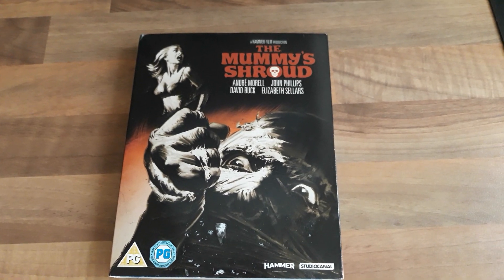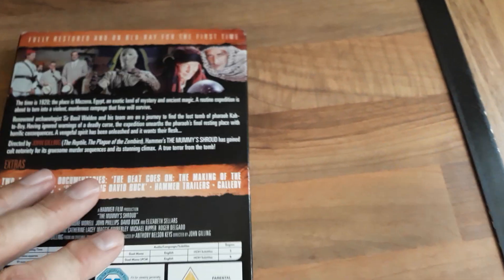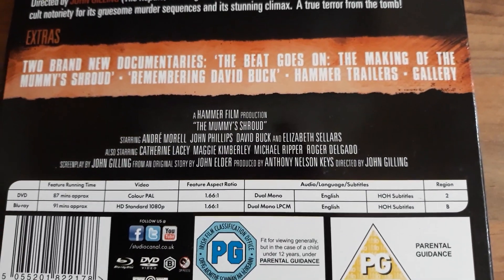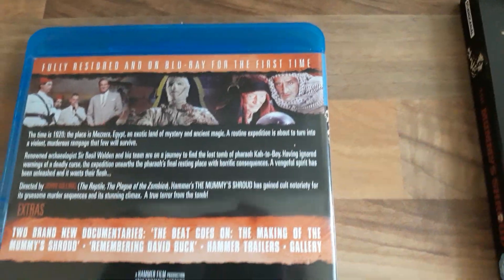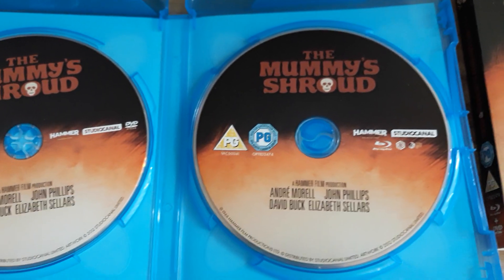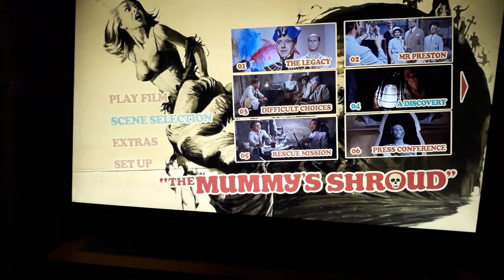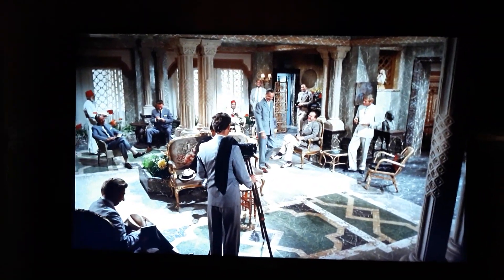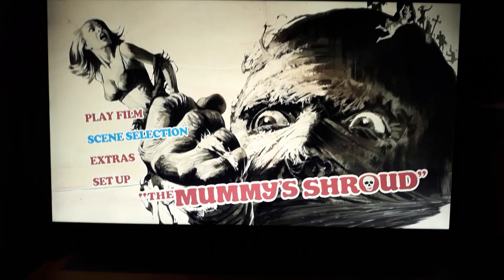THE MUMMY'S SHROUD BLU-RAY UNBOXING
JUST A SMALL VIDEO SHOWING YOU THE UK BLU-RAY.